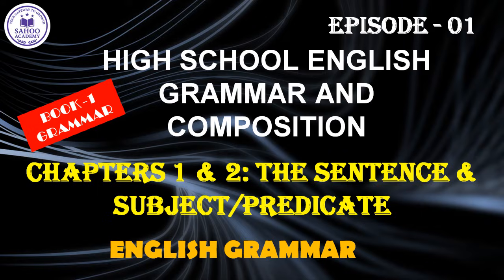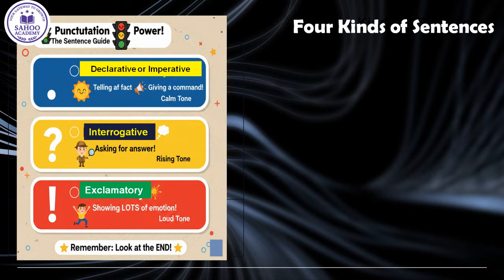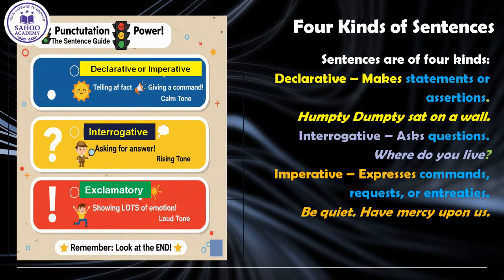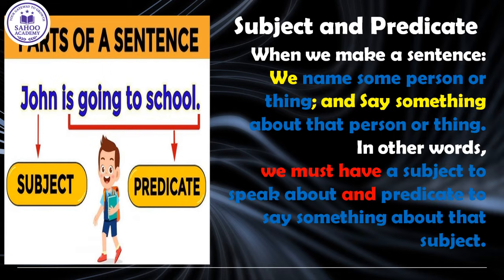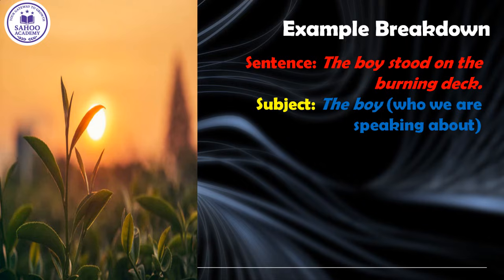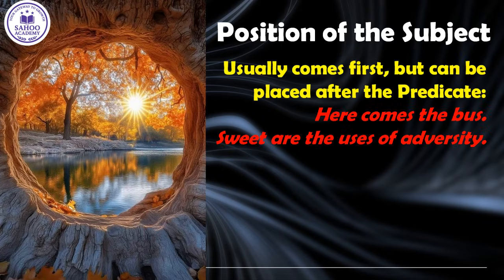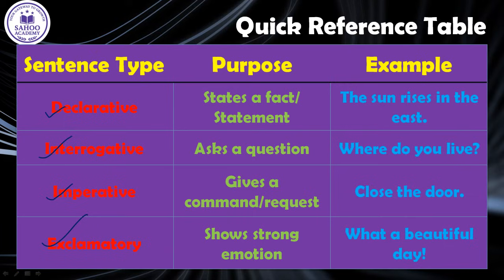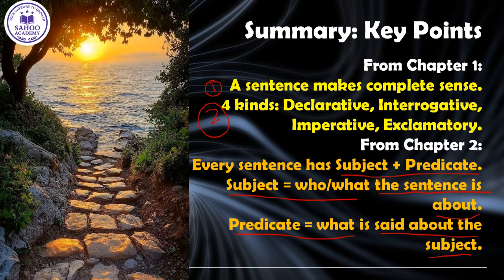The Sentence, Subject & Predicate, EPISODE-01: WREN & MARTIN ENGLISH GRAMMAR SERIES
WREN & MARTIN ENGLISH GRAMMAR | EPISODE 01 | The Sentence, Subject & Predicate | English with SAHOO ACADEMY |
Welcome to SAHOO ACADEMY
▶️ WREN AND MARTIN ENGLISH GRAMMAR SERIES
▶️ TWO WORDS A DAY TO IMPROVE YOUR WAY
▶️ VULNERABILITY DECODED
▶️ DECODING LANGUAGE ACROSS THE CURRICULUM
▶️ UGC NET ENGLISH LITERATURE: A STRATEGIC Q&A REVIEW
▶️SECRET ARCHITECTURES
Explore this

ENGLISH with SAHOO ACADEMY
Course progress
01 of 150 lessons complete